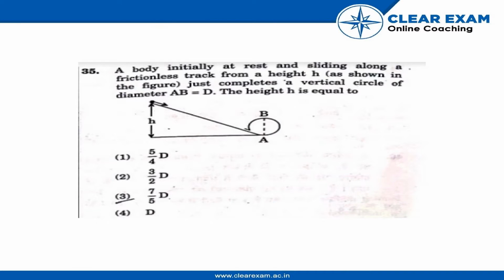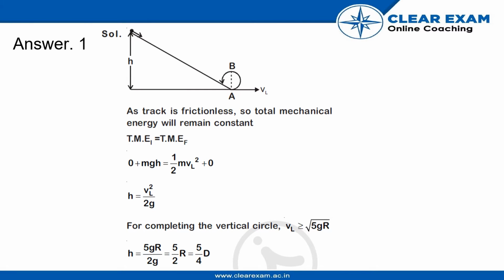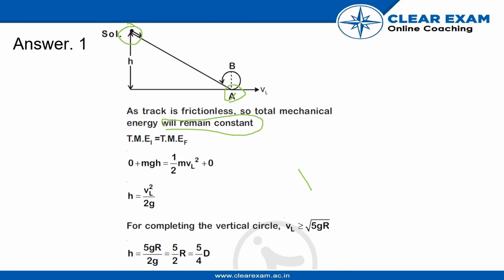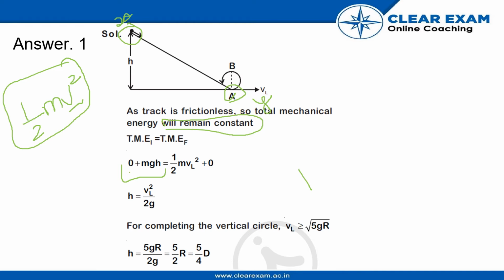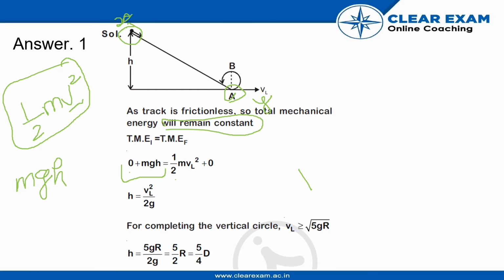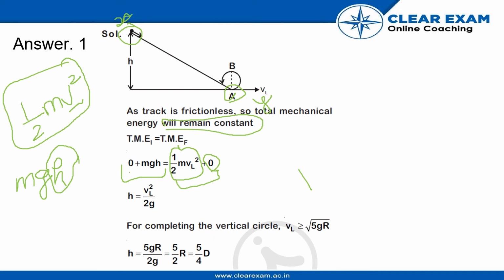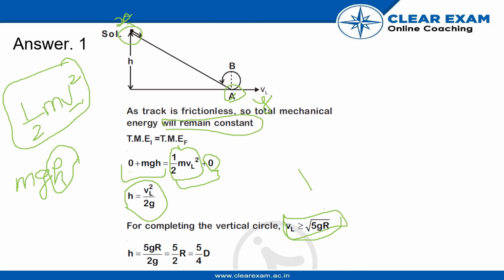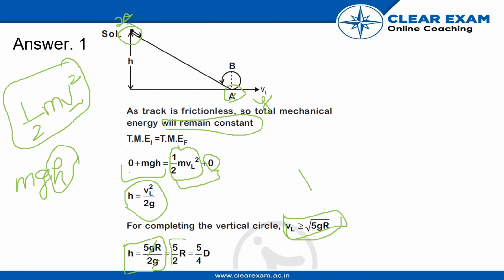NEET Previous Year Paper 2018 | Physics | ClearExam | SET NN| Question 35